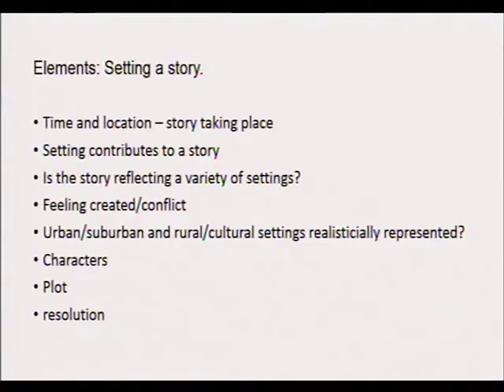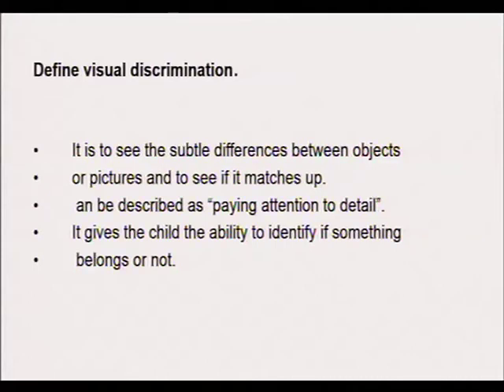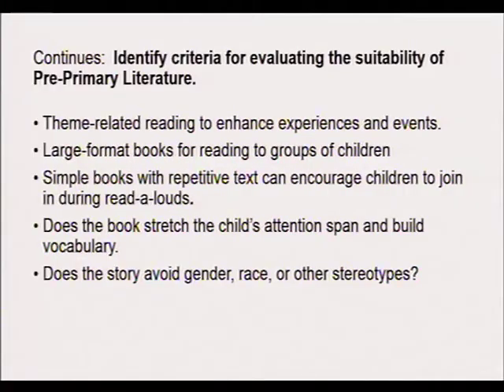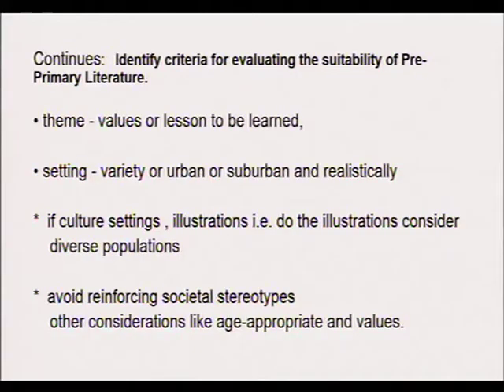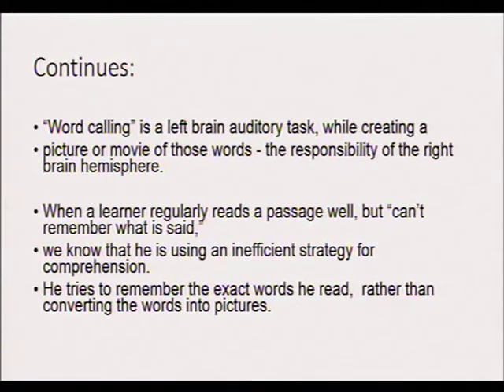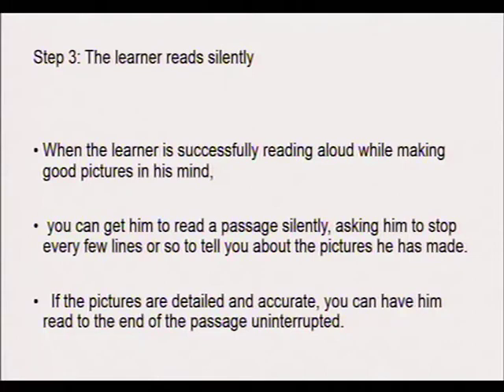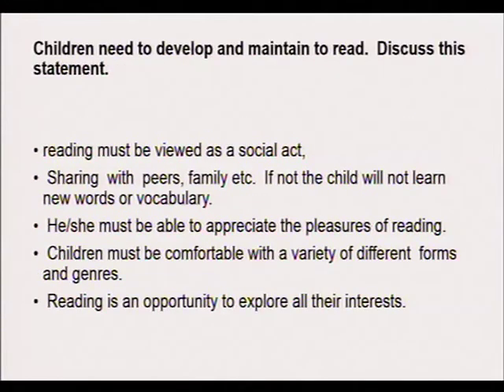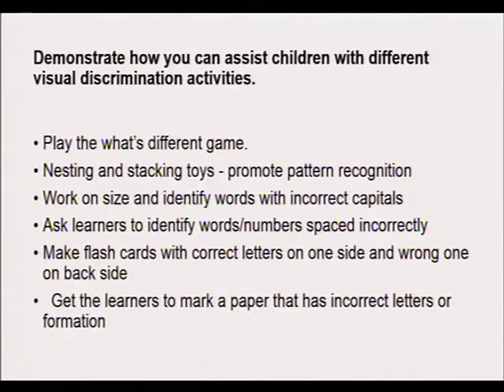5. IOL CC (29July17) CLRS11